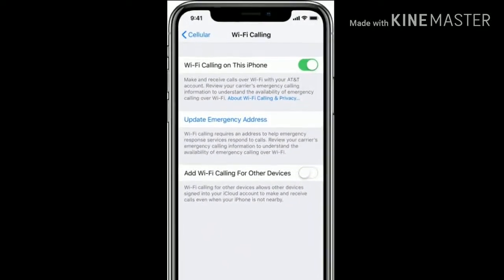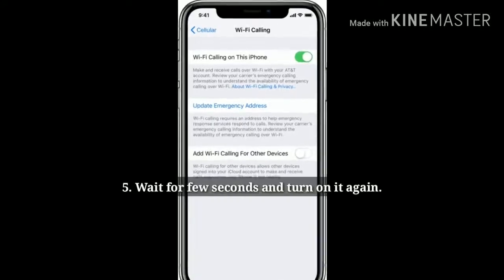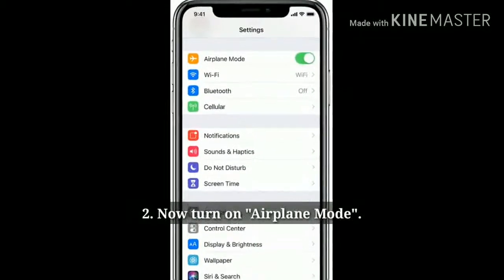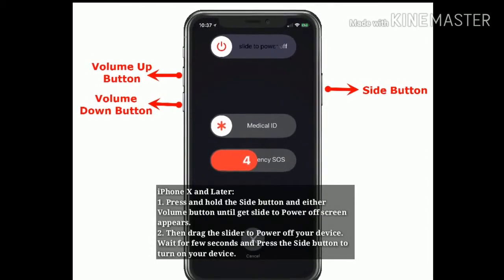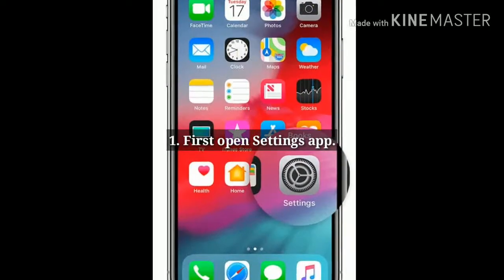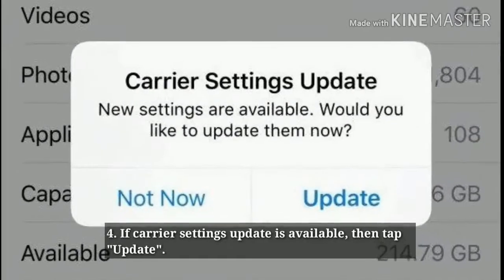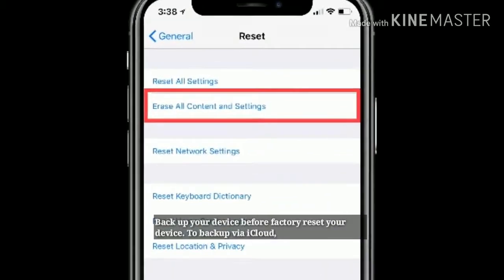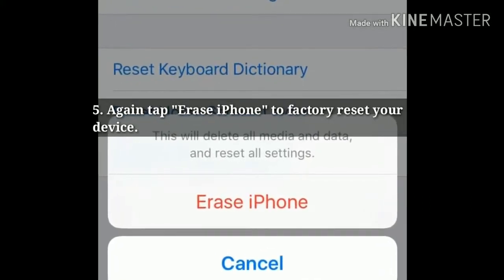How to Fix Wi-Fi Calling Not Working on iPhone in iOS 12.4.1/13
In this video we will see how to fix Wi-Fi Calling Not Working on iPhone, how to fix Wi-Fi Calling Not Working on iPhone 7 and 8, Wi-Fi Calling Not Working verizon, Wi-Fi Calling stopped working on iPhone, Wi-Fi Calling not working after an update, Wi-Fi Calling Not Working at&t.